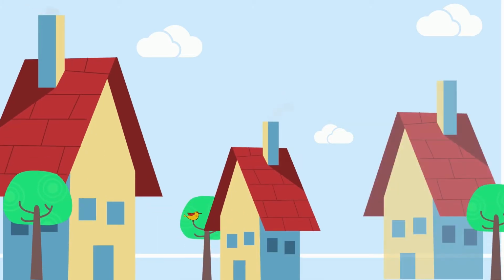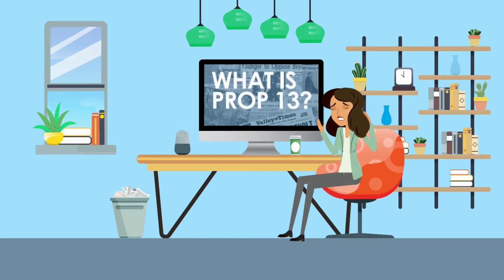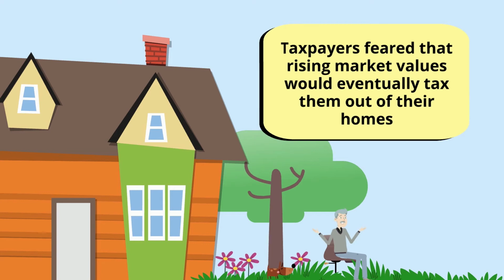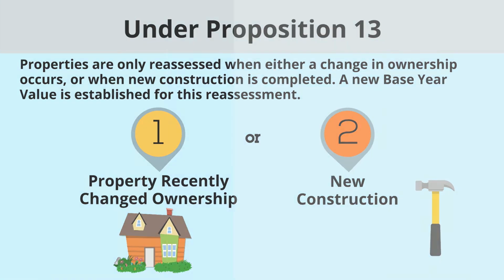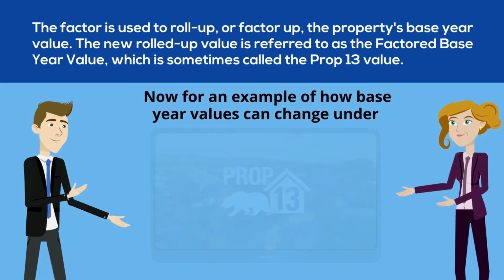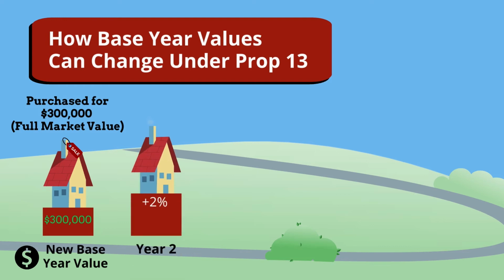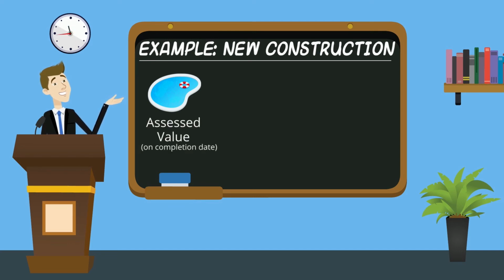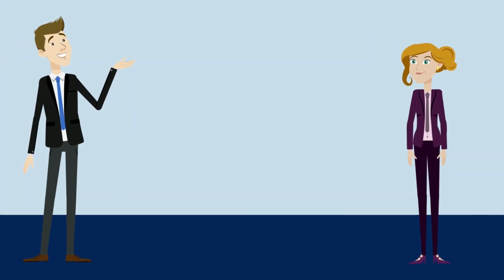Riverside County Assessor - Proposition 13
Riverside County Assessor-County Clerk-Recorder informational video about Proposition 13